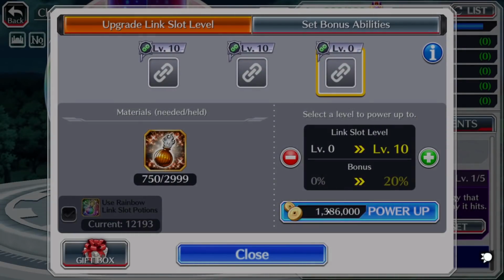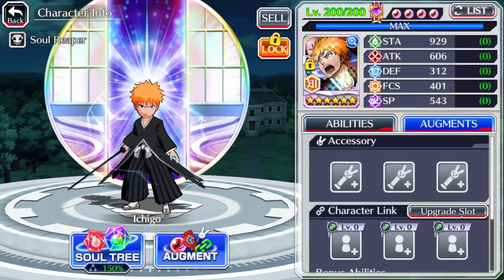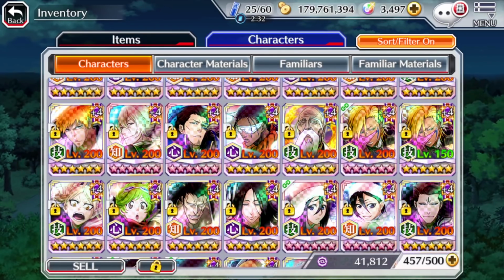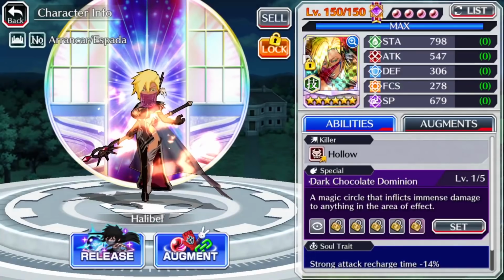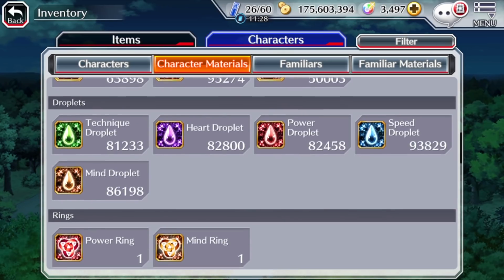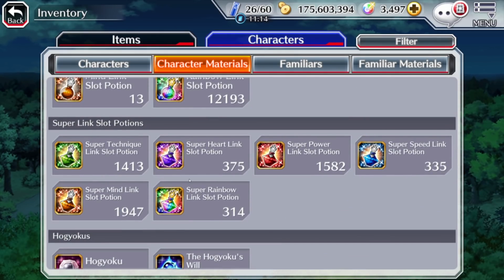THE POWER OF RUKIA! LINK SLOTTING ALL MY MIND CHARACTERS! Bleach: Brave Souls!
Three attributes down, two more to go!

Video Title: THE POWER OF RUKIA! LINK SLOTTING ALL MY MIND CHARACTERS! Bleach: Brave Souls!